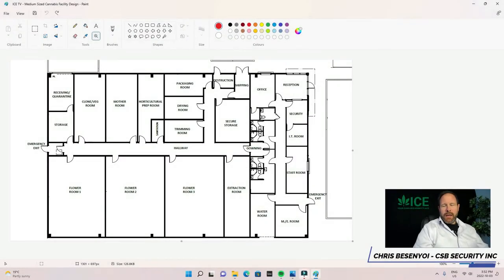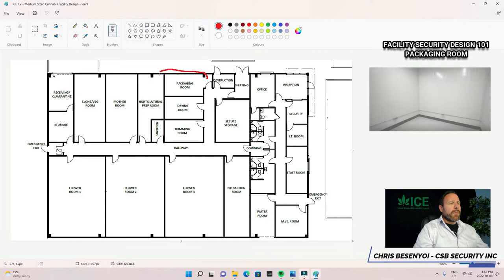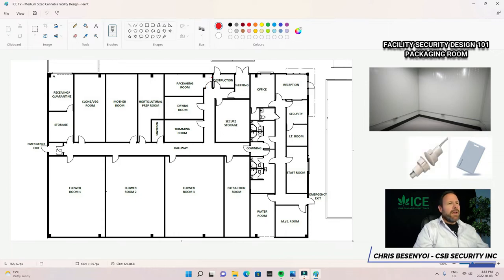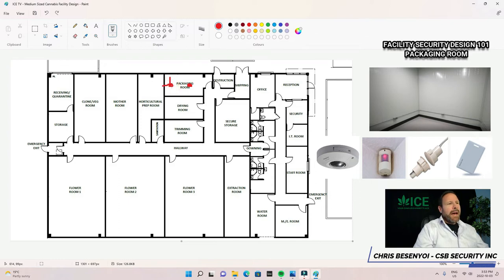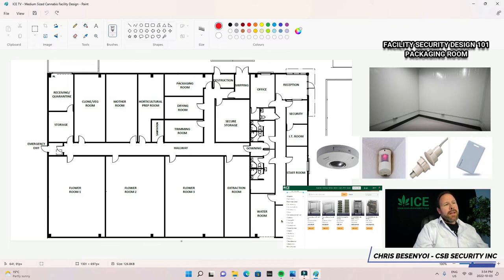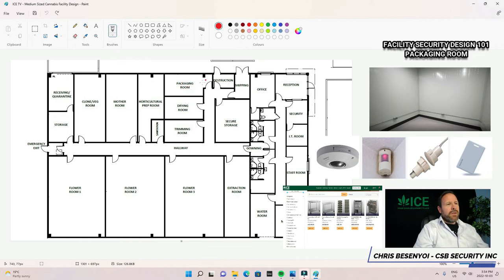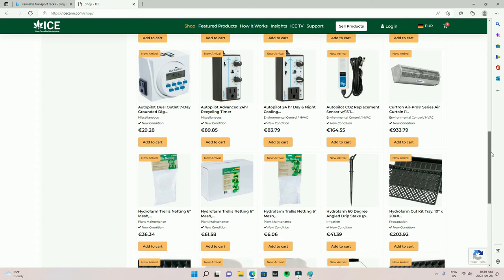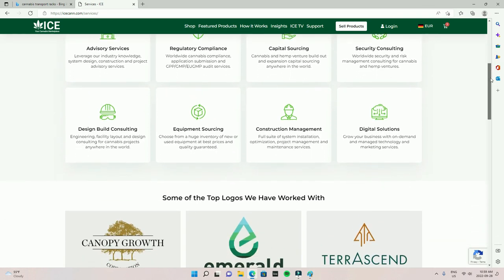Security System Design 101 - Video 6 - Packaging Room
We discuss the protection for a typical Packaging Room and the use of fish eye cameras.